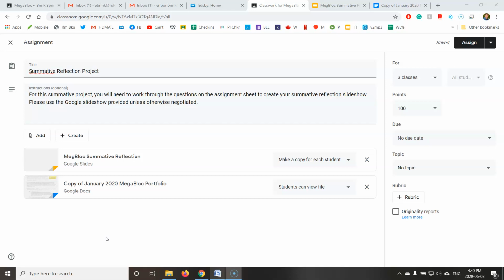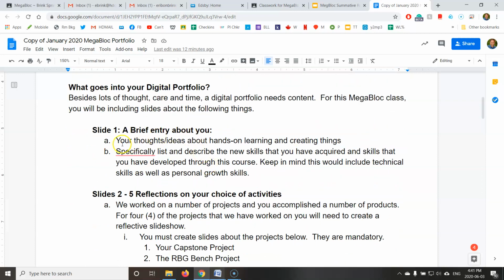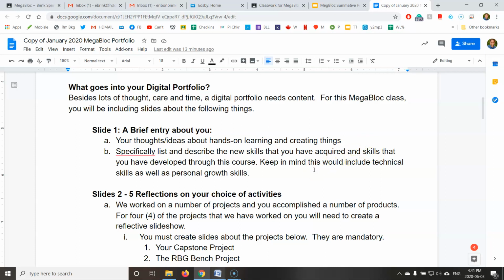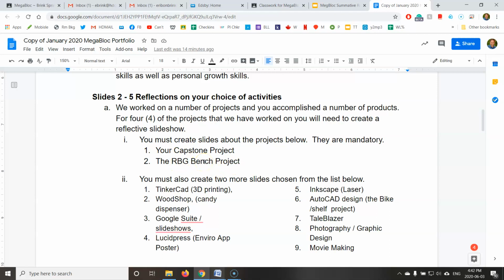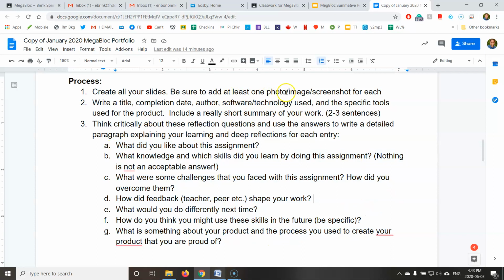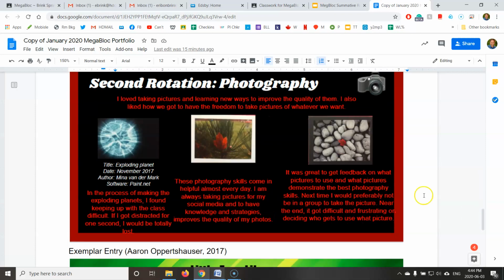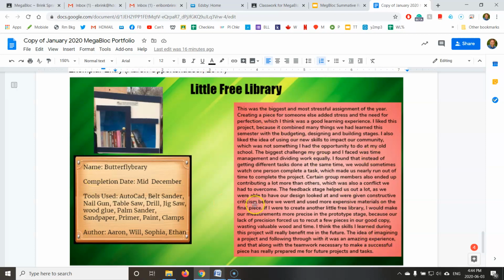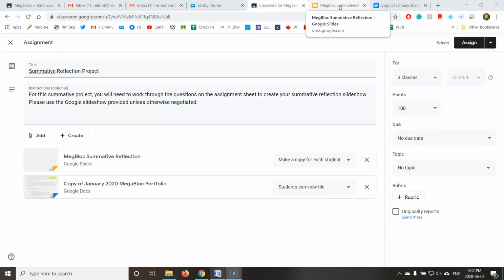Summative Reflective Project Explained